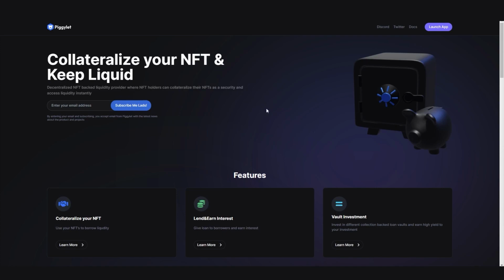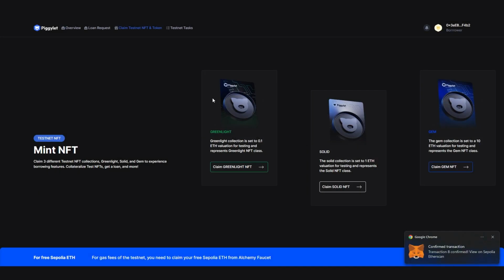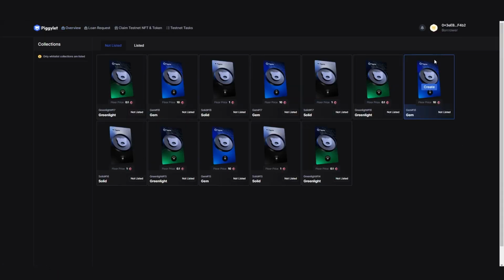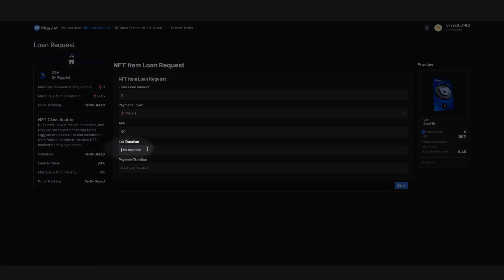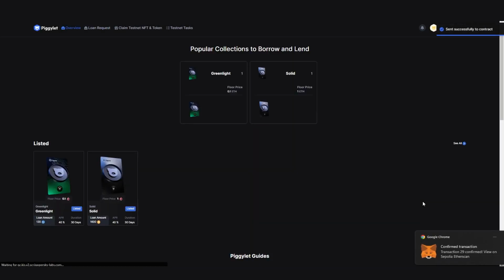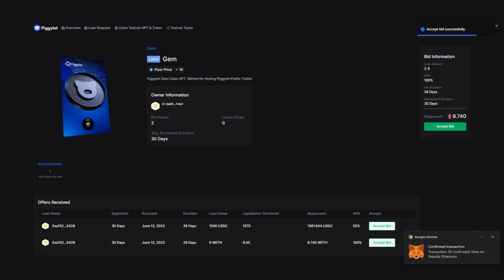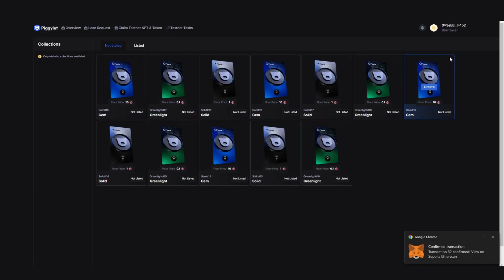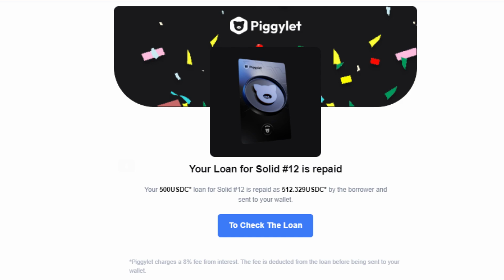Piggylet Testnet, 'How to Borrow' Guide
Welcome to Piggylet Testnet!

In this guide you will learn how to borrow on Piggylet Platform, step by step.

00:00 - 00:33 Intro, Connect your wallet
00:33 - 02:08 Claim Testnet NFTs and Currencies
02:08 - 05:08 Create a Loan Request
05:08 - 05:58 Accept a Bid
05:58 - 07:10 Repay The Loan
07:10 - 08:10 Settings & Notifications
08:10 - 08:22 Notification Mails
08:22 - 08:32 Enjoy Piggylet Experience